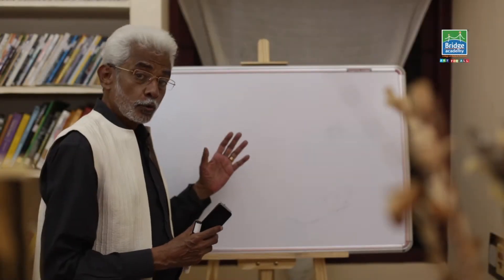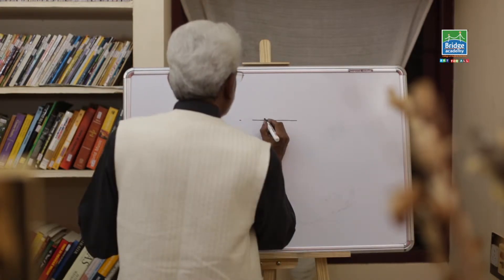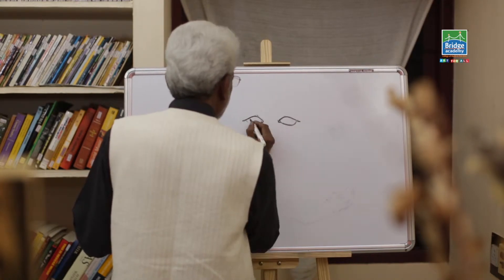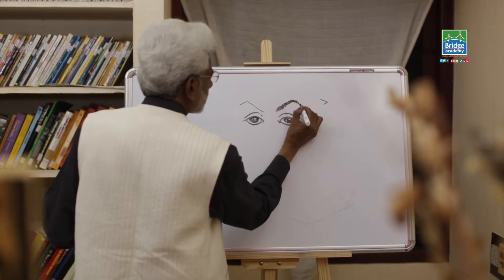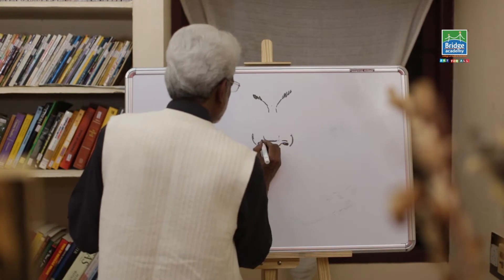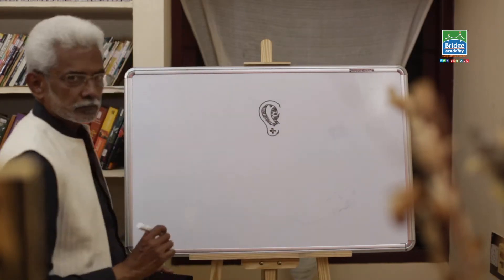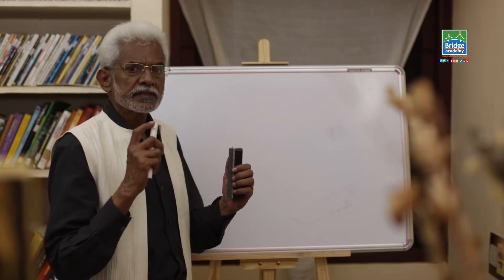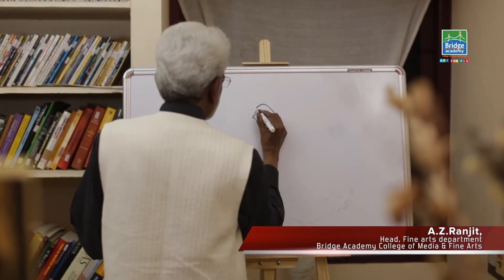How to Draw Eyes,Nose and Lips | Step-By-Step Tutorial for Beginners l Bridge Academy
Bridge Academy Drawing and Painting Tutorial
Topic : How to Draw Eyes,Nose and Lips | Step-By-Step Tutorial for Beginners in Tamil
Demonstration by : A.Z. Ranjith
Conducted by: Bridge academy

Unlock your artistic potential with our comprehensive tutorial on "How to Draw Eyes, Nose, and Lips." Whether you're a beginner eager to learn the basics or an experienced artist looking to refine your skills, Bridge Academy has you covered!

👁️👃👄 What to Expect:

Step-by-Step Guidance: Our expert instructors will walk you through each intricate detail, making it easy for beginners to follow along.
Fundamental Techniques: Learn the fundamental techniques of drawing eyes, noses, and lips, from proportion and shading to capturing intricate details.
Tips and Tricks: Discover valuable tips and tricks that will help you bring your drawings to life with realism and depth.
Practice Makes Perfect: We provide exercises and practice sheets to reinforce your learning and help you master these essential facial features.
Whether you aspire to be a portrait artist, an illustrator, or simply want to enhance your drawing skills, this tutorial is a great starting point. Join us at Bridge Academy and embark on a creative journey that will leave you with the skills to capture the essence of the human face.

# Pencil Drawing Eyes # Pencil Drawing